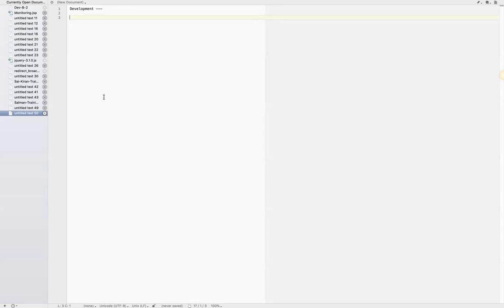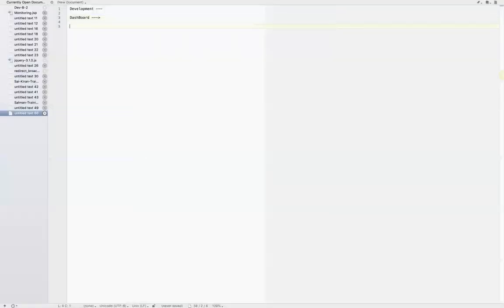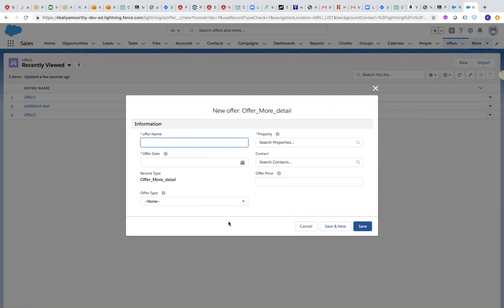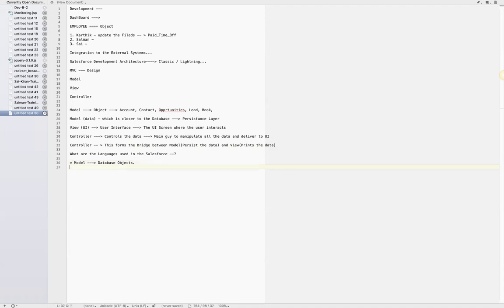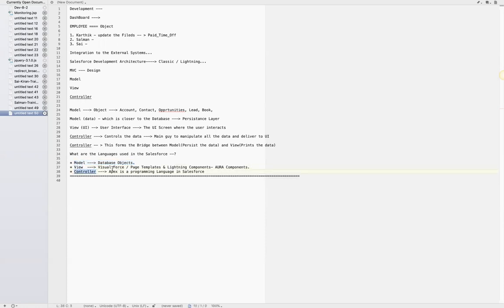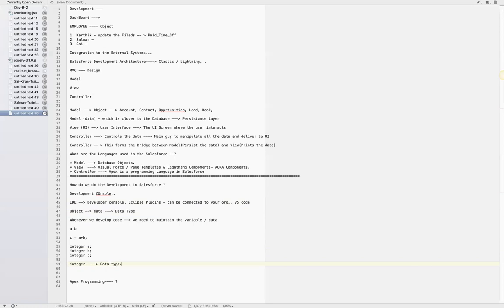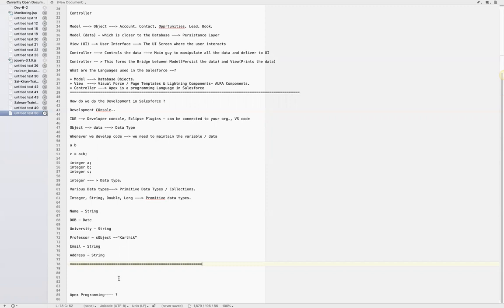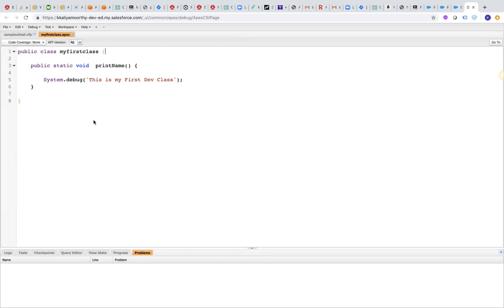Salesforce Development - Class - 1